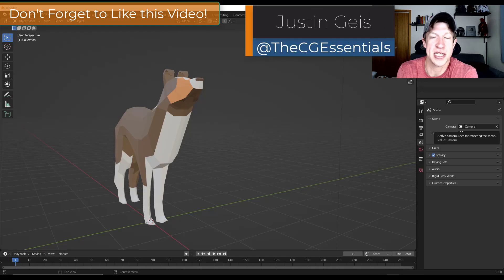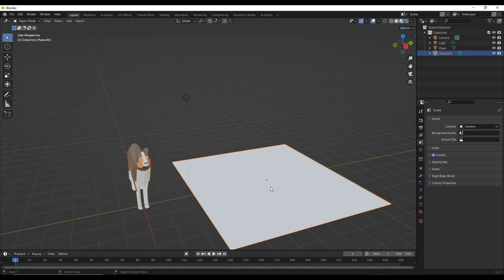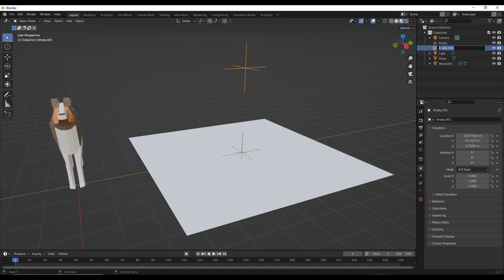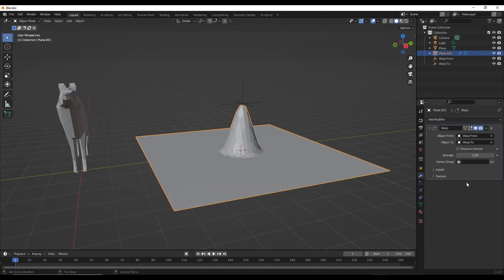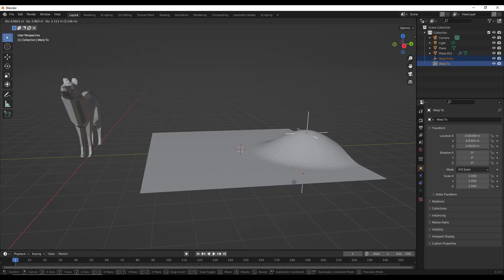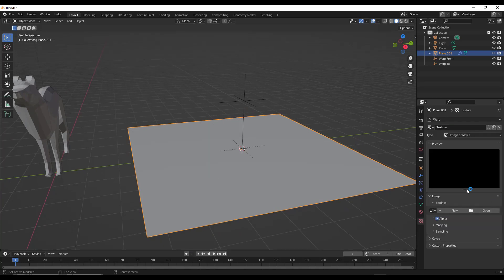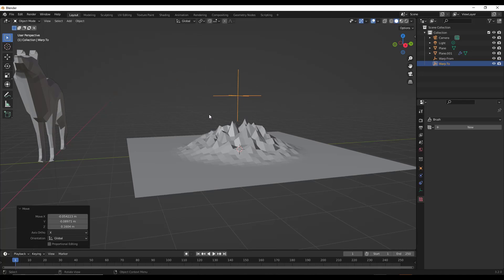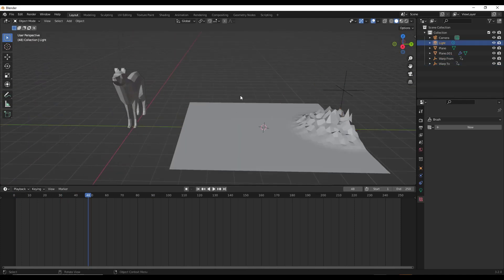How to Use the WARP MODIFIER In Blender!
In this video, we talk about how to use the warp modifier in Blender to create warps and waves in your 3D objects!

TIMESTAMPS
0:00 - Introduction
0:11 - Creating an object and adding topology
0:40 - Adding a warp modifier to your object
1:57 - Adjusting the warp modifier settings
2:26 - Moving the from and to objects
2:50 - Creating a warp with an noise texture
3:55 - Animating a wave across your object with warp